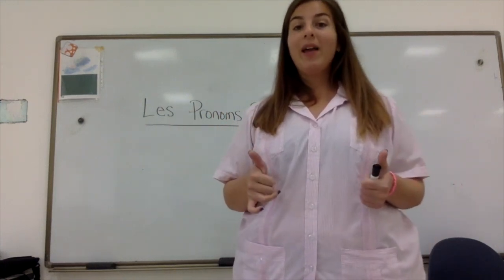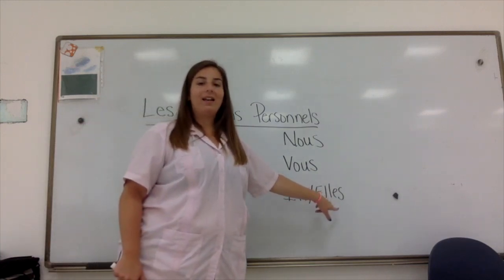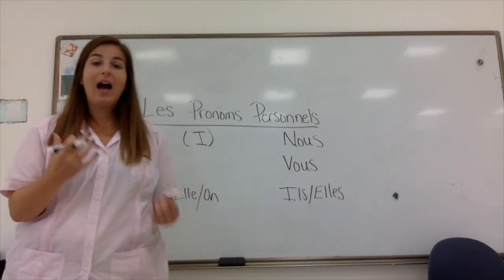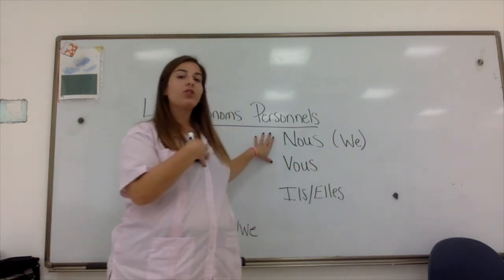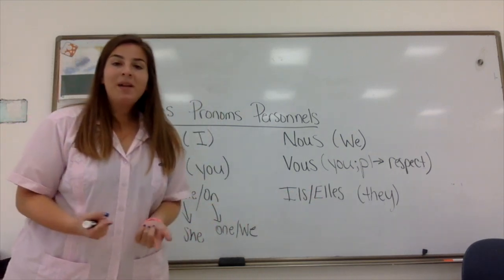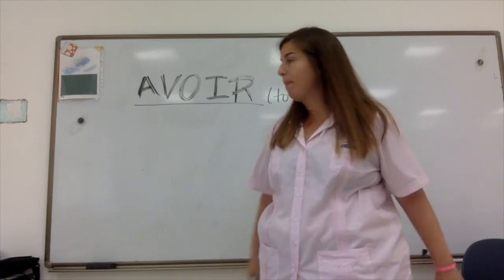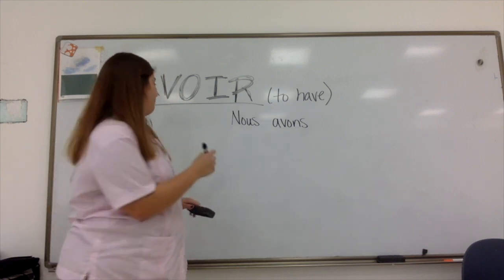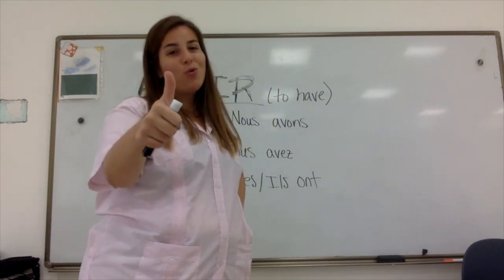Mademoiselle Lauren & Les Pronoms Personnels/Avoir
Les Pronoms Personnels et Avoir